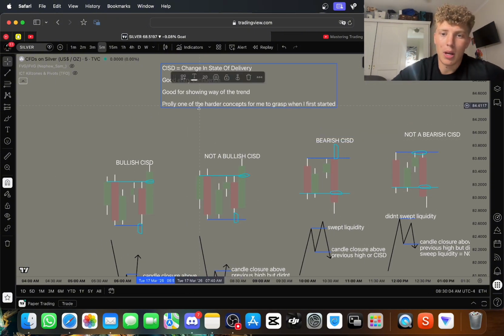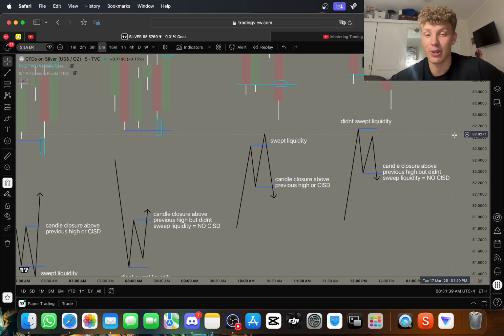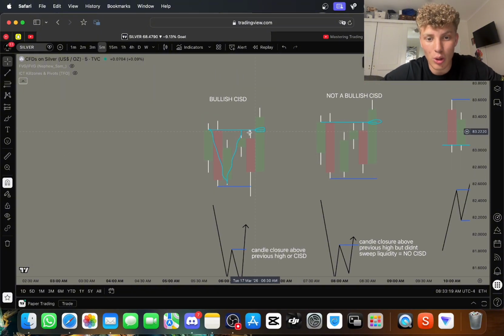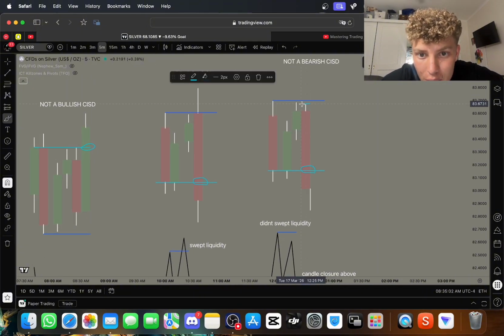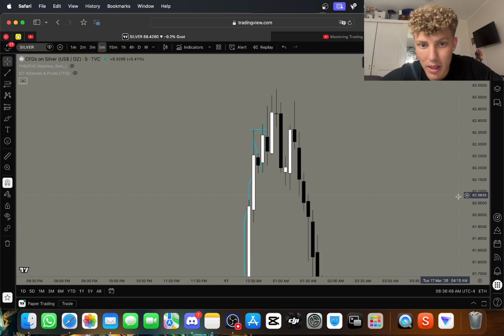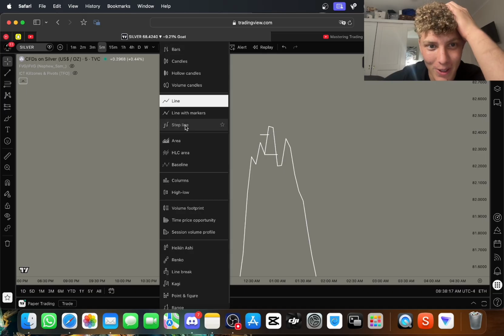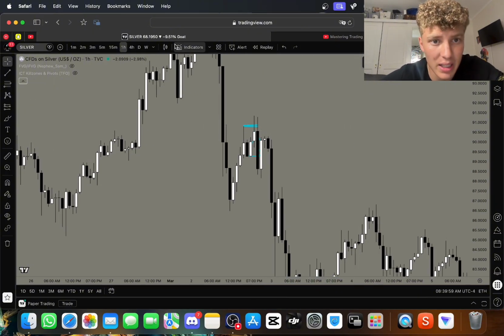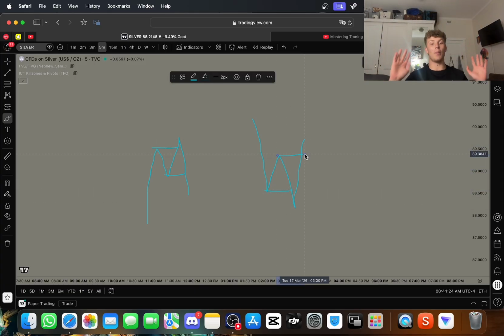Jacyb's Bootcamp - EP7 : Change In State of Delivery